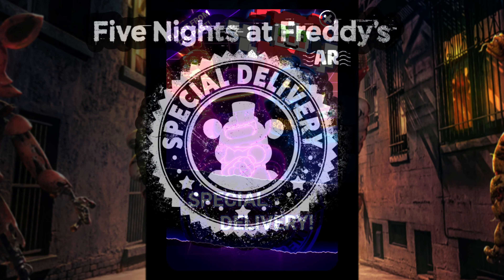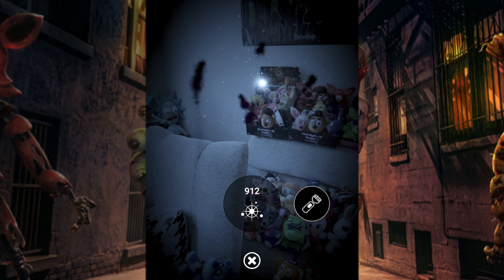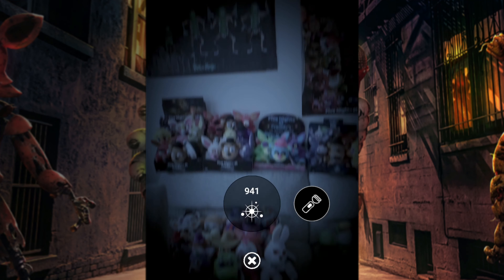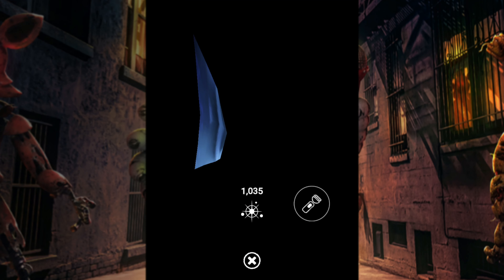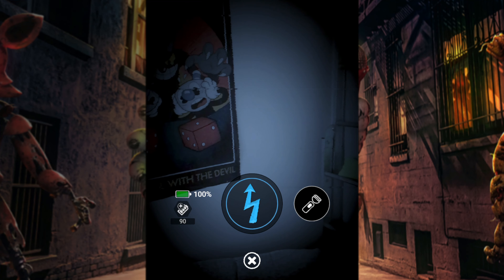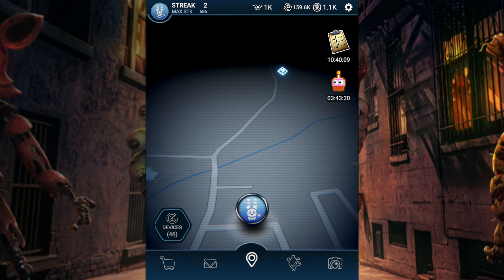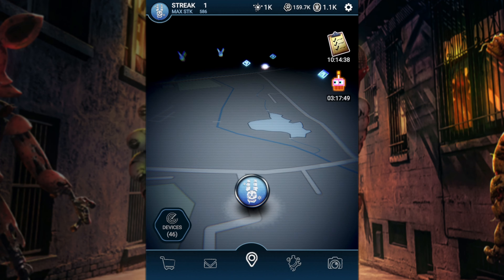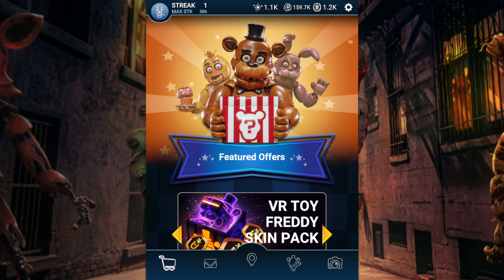FNAF AR: COMPLETING TODAYS DAILY CHALLENGES JANUARY 15TH!!! - SPECIAL DELIVERY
Five Nights at Freddy’s AR: Special Delivery daily challenges for January 15th. I did so as I don’t think I’ve been doing as much FNAF AR videos recently & I am also in a phase of having no video ideas. Also welcoming back the Arcade Mayhem gang!